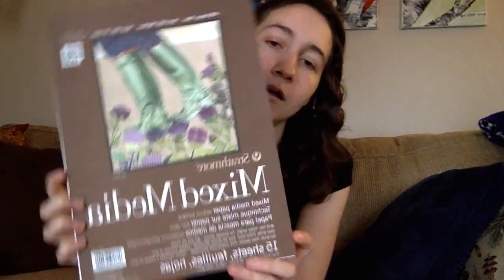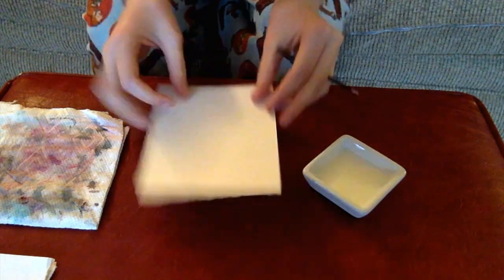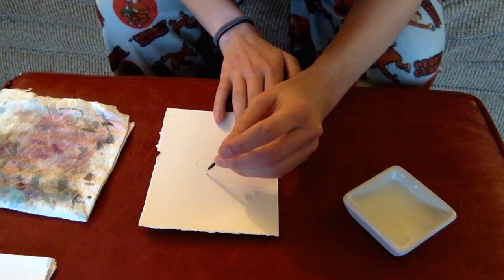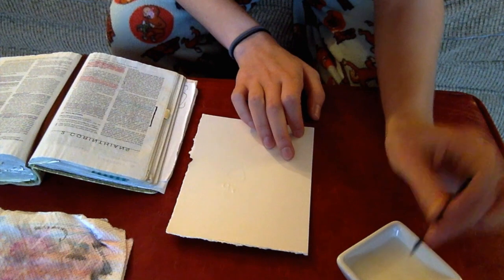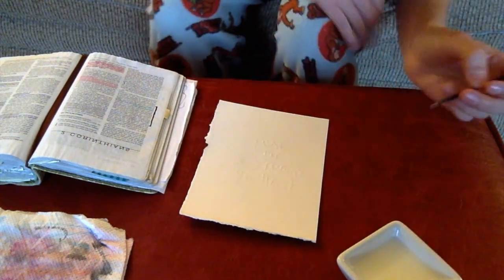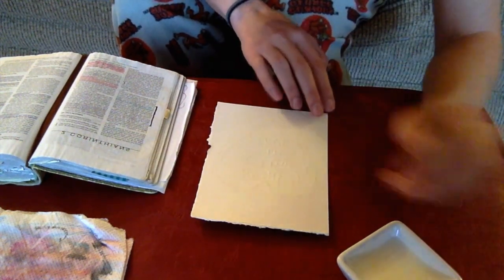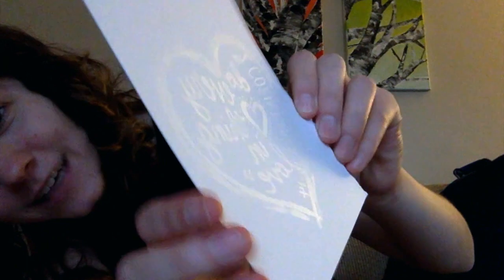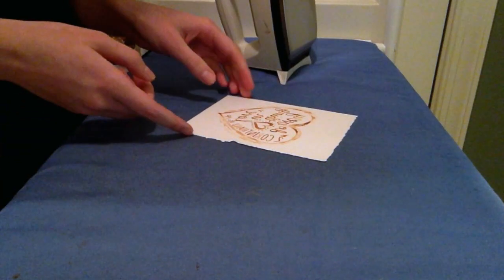Milk & Iron Art Tutorial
A tutorial on how to use milk and an iron to make art!